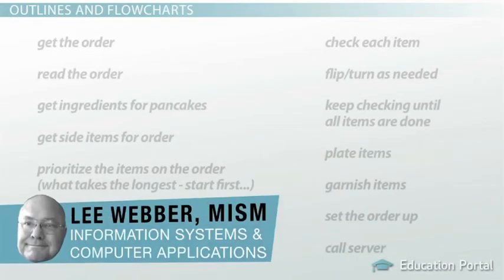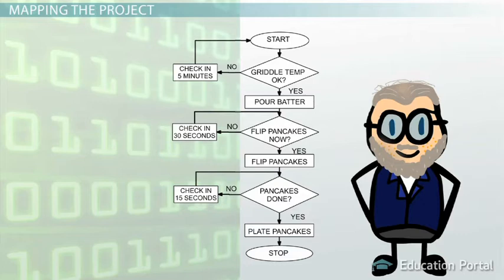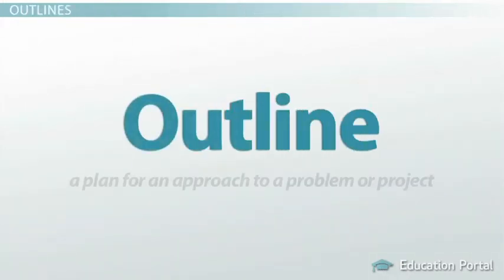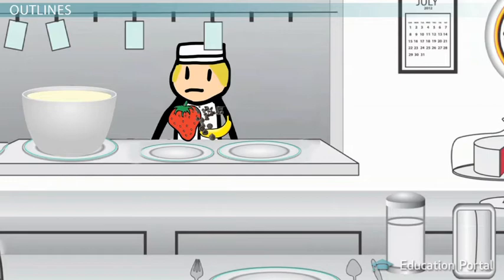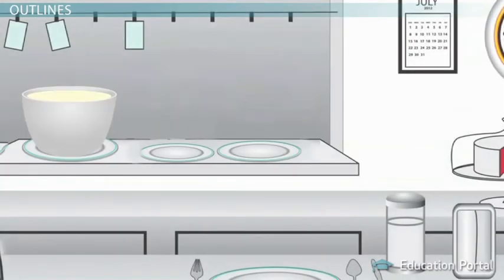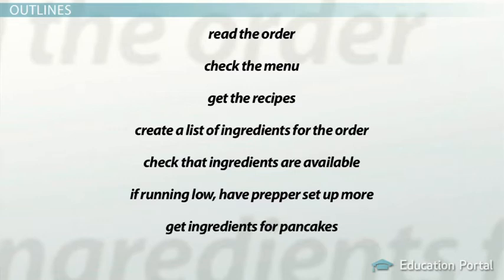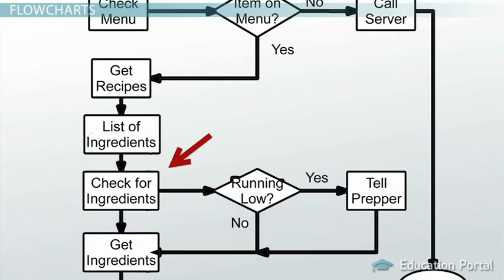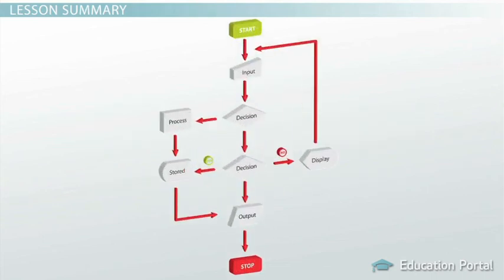Mapping Code Using Outlines and Flow Charts